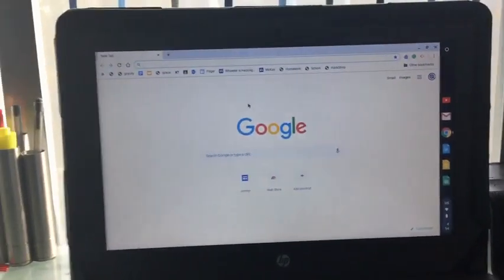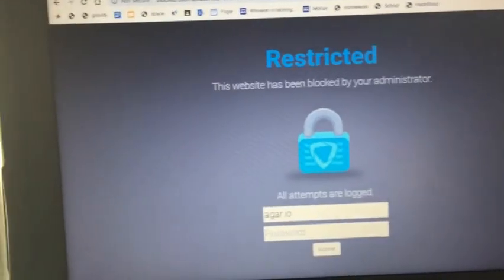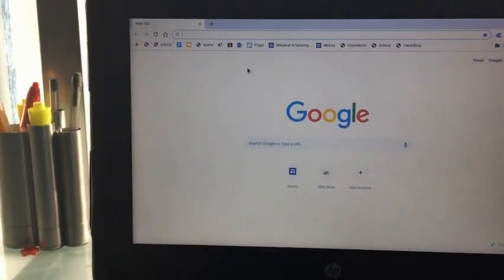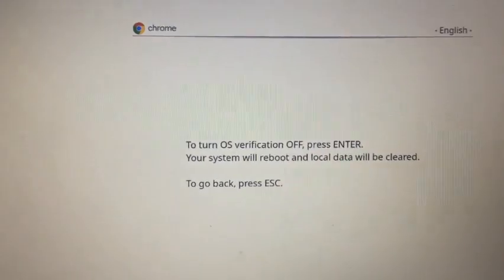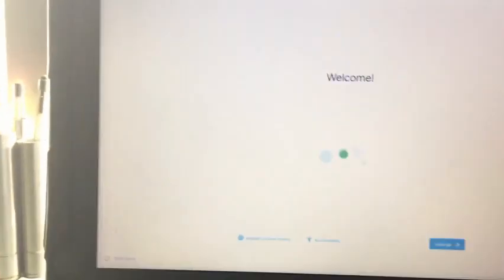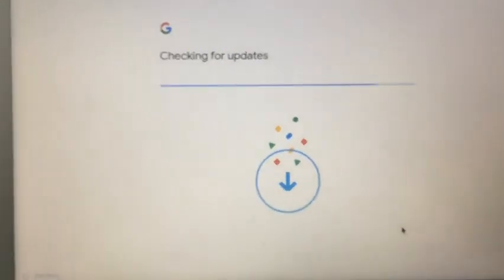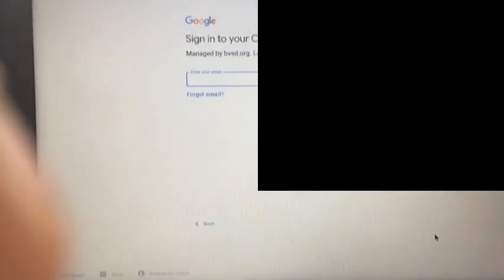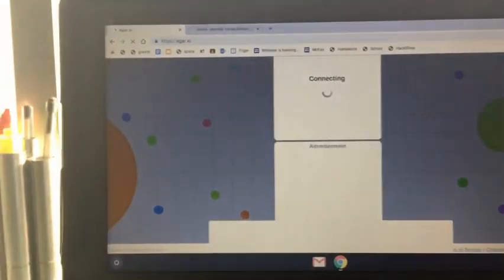How to disable go guardian WORKING 2022 (Read description)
Important! After you are back to the home screen(the so-called last step in the video) Go Guardian should come back in about 1 minute. When it comes back, suddenly press reload and power. Sign in again and you will be fine.
Disable go guardian with a couple of tricks! Easy and effective
Also, we want to know what your computer model was, whether it worked or not.
Also, the thumbnail was wrong I'm just too lazy to change it gets rid of it temporarily

Disable go guardian anti go guardian no go guardian hate go guardian how to get rid of go guardian breaking into go guardian go guardian hack working 2022 go guardian cheat how to disable go guardian destroy go guardian go guardian is bad go guardian goguardian how to make go guardian go away how to get unblocked sites on a chromebook unblocked sites go guardian go guardian bye go ga go guardian disable Chromebook cheats Chromebook hacks sites blocked on Chromebook go guardian disabling methods and tricks and ways 2022